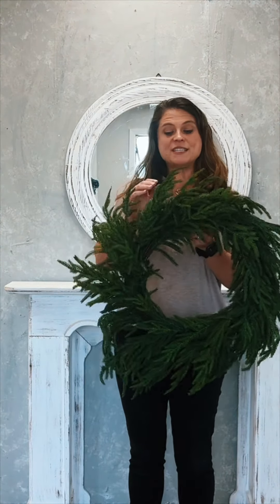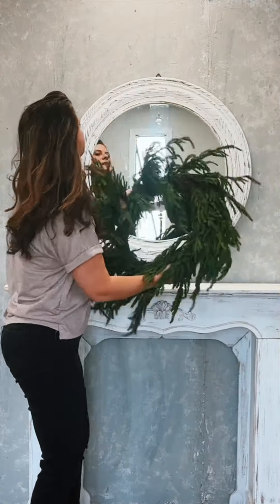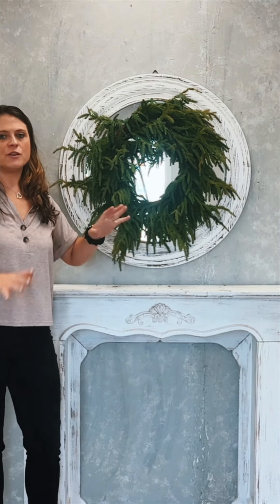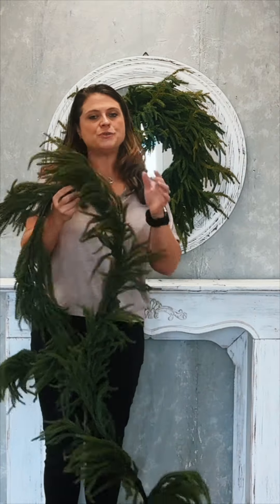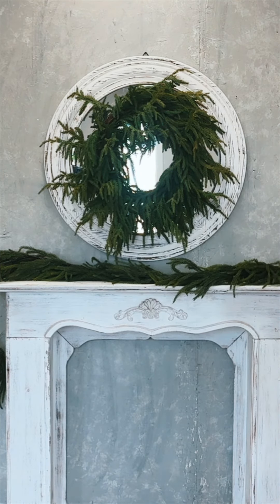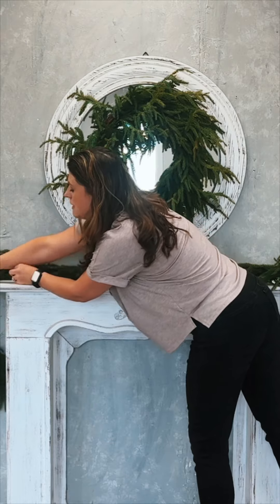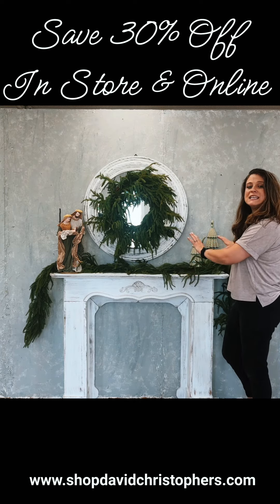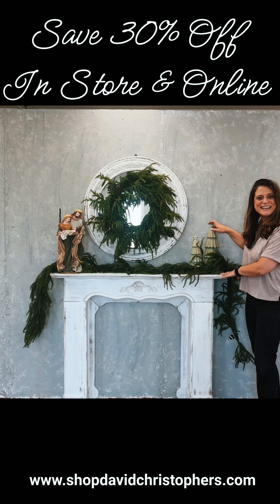Decorating a Mantle and Mirror with Norfolk Pine Garland and a Wreath by David Christopher's (2024)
Looking for a super simple way to decorate your mantle, mirror or door? Maybe you don't have the time, know how or want to. We've got you covered with our viral Norfolk Pine Wreath and Garland. It's so simple and easy to use.

I originally filmed this for a Reel thus the orientation of the video, but I thought I would post to YouTube, too, just in case you all are interested.

With Love,
Jen